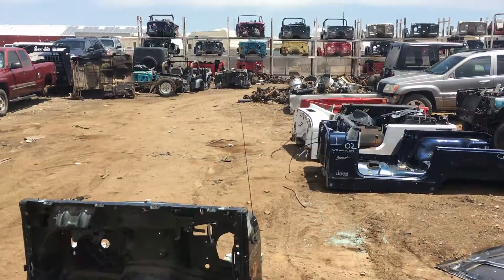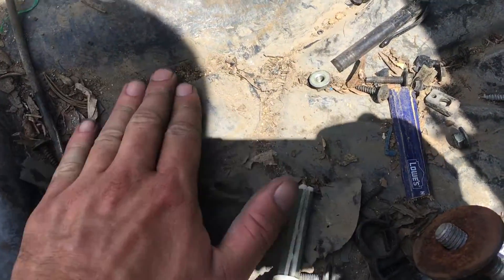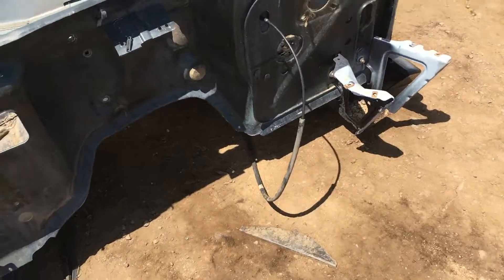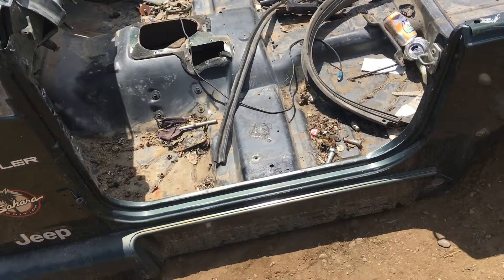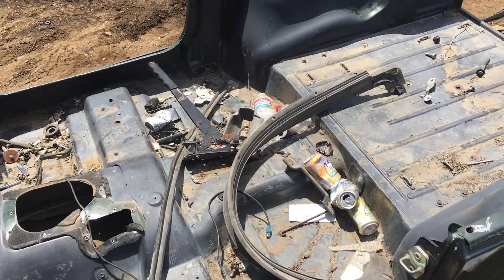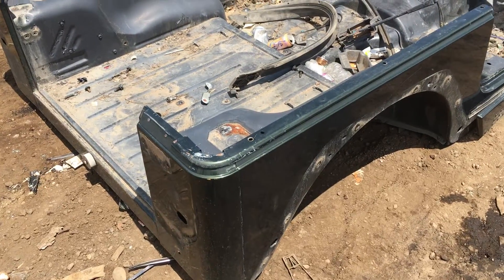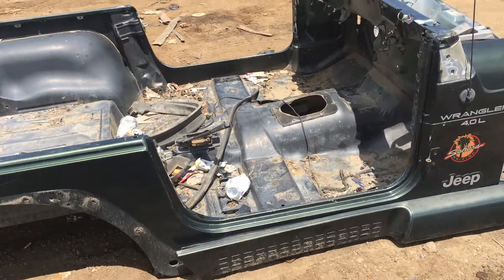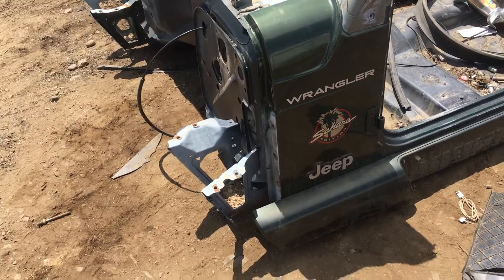1997-2006 1998 Jeep Wrangler TJ Tub / Body Straight Clean Rust Free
For Sale